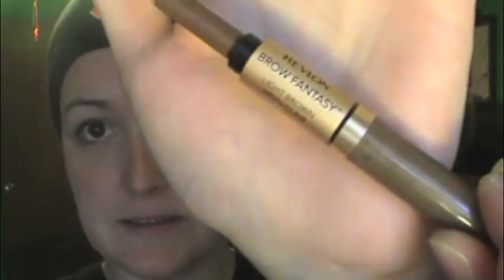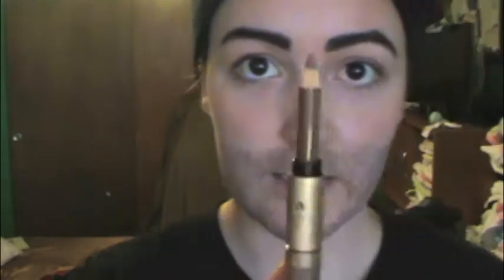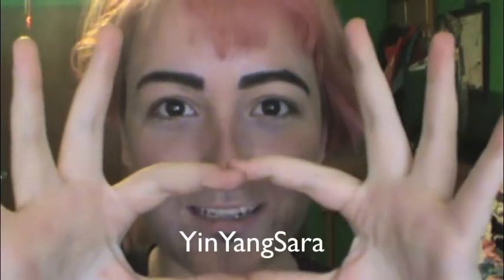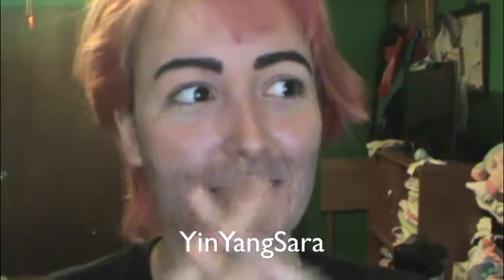Girl turned guy makeup with drugstore makeup (with bloopers!)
Happy Halloween!

Did you guys like the bloopers? Leave a thumbs up or a comment to tell me you want more bloopers like this! Or if you just liked it anyway :)

BTW I only used 4 items in this video! Doesn't take much!

Have fun with this look!

Stalk me appropriately!
Facebook.com/YinYangSara
Twitter, Instagram, Tumblr   @yinyangsara